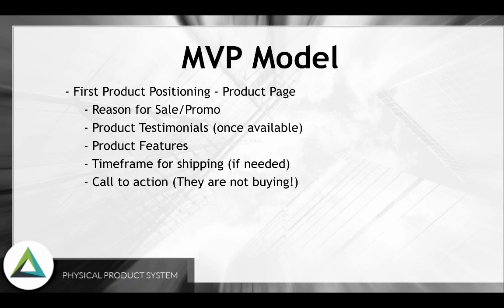Course Intro - MVP Model